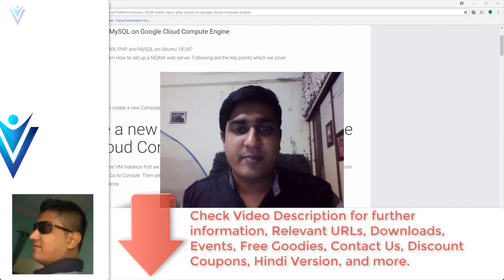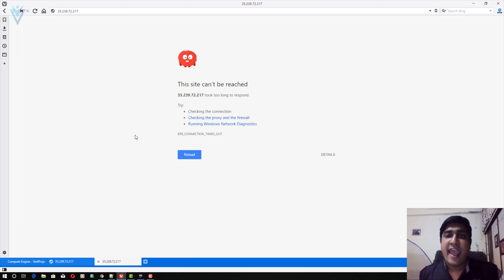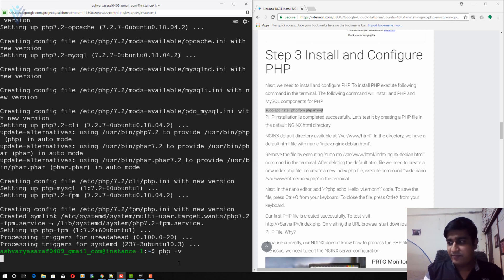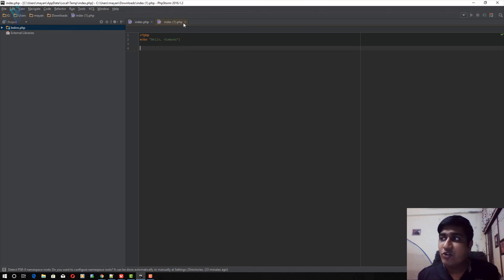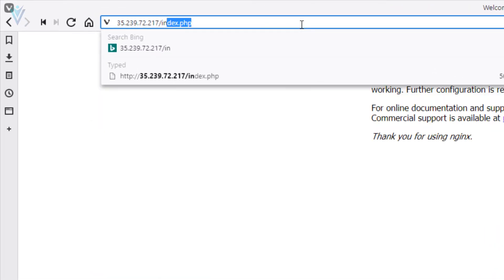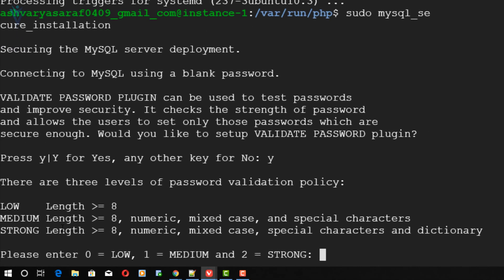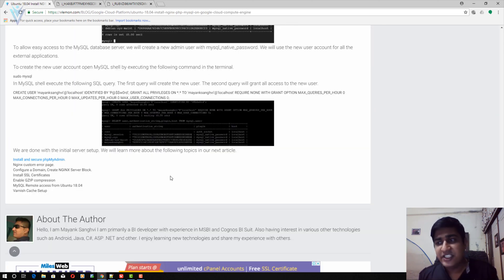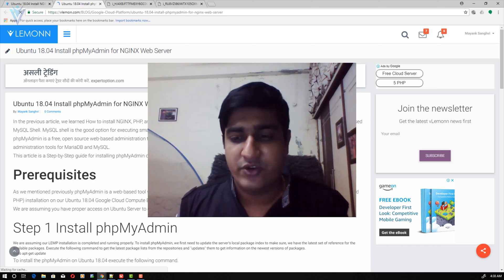#1 How to install NGINX, PHP, and MySQL on Ubuntu 18.04 - Google Cloud Compute Engine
In this article, we will learn How to install NGINX, PHP, and MySQL on Ubuntu 18.04?